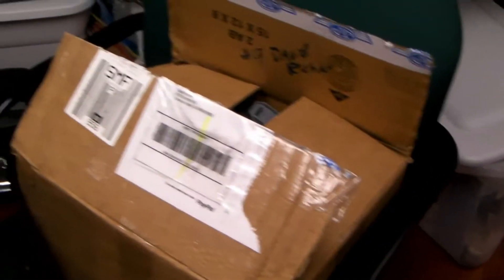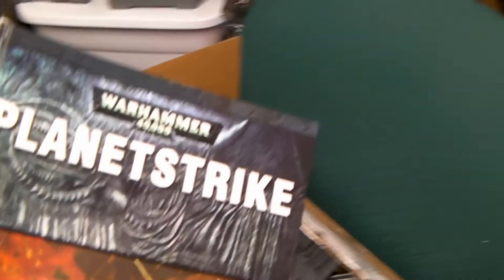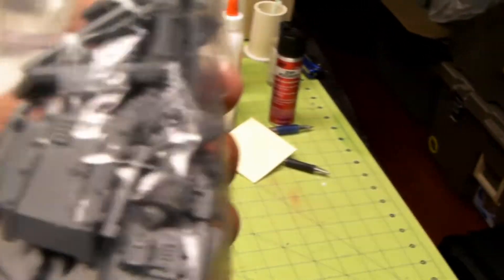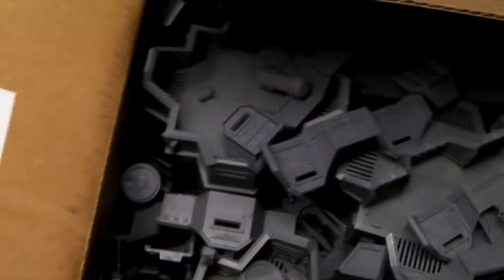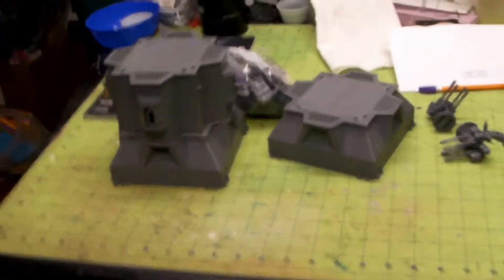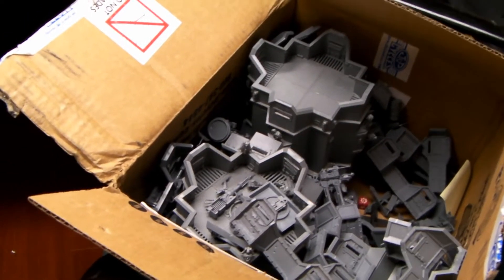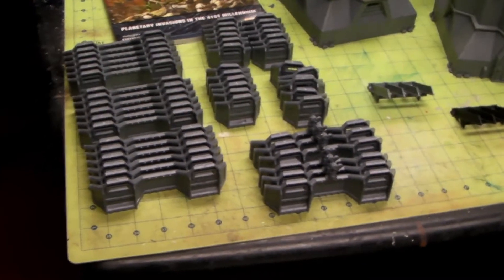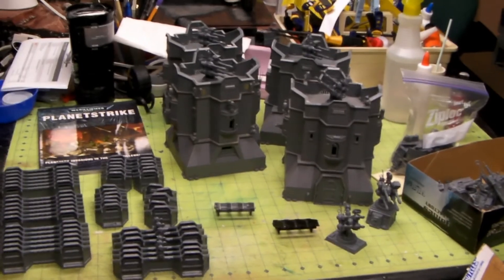EBay Purchase Unboxing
Sharing my Ebay purchase of, 2 Imperial Strongpoints, 2 Battlefield Accessories Sets and the seller threw in the Planetstrike rule book as an extra.